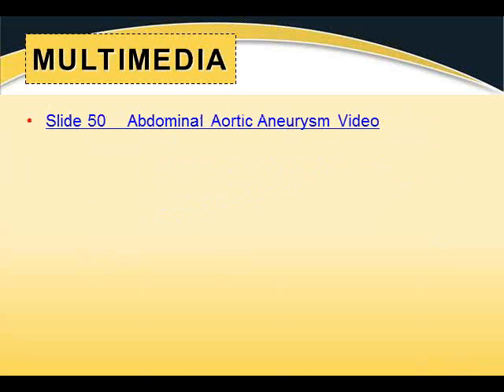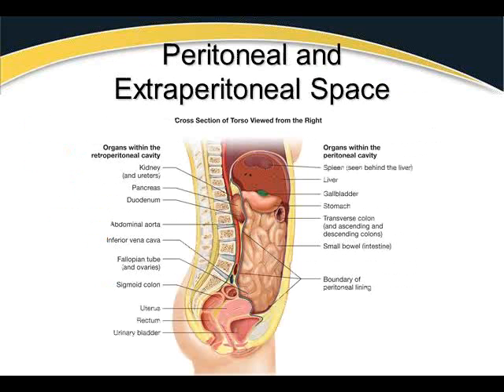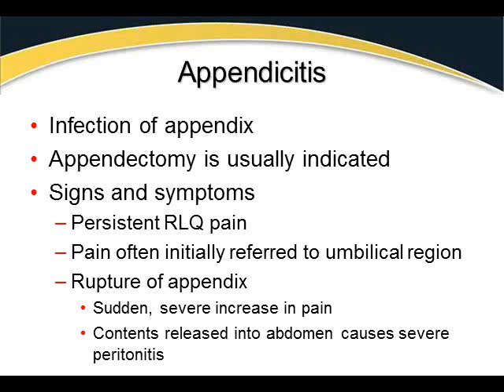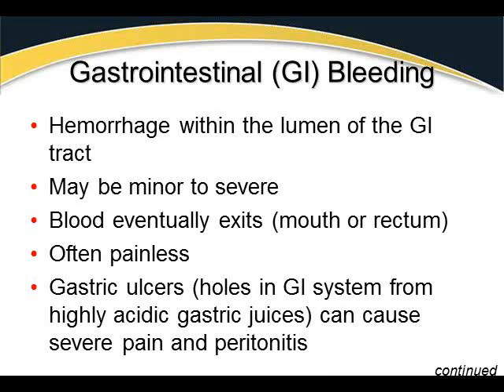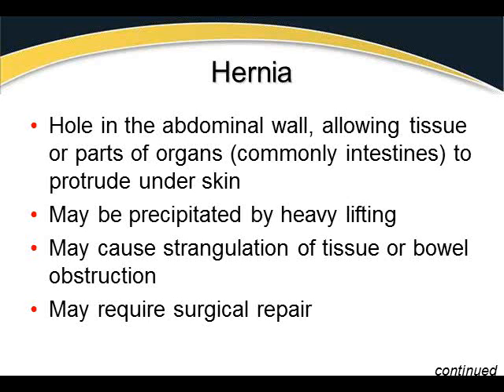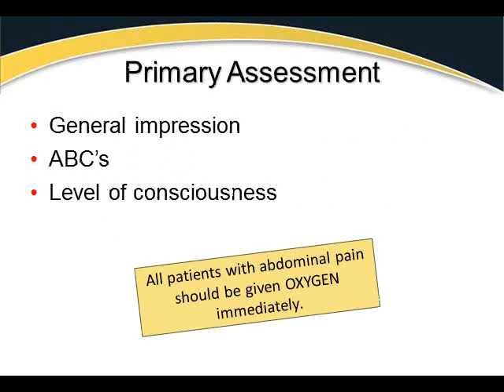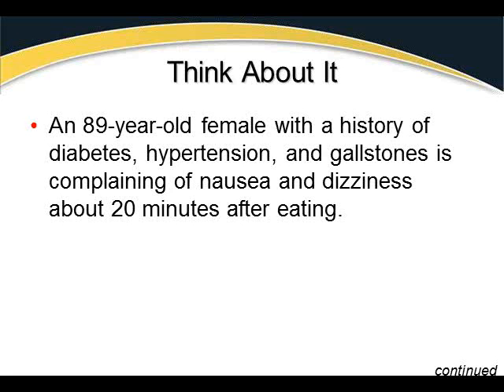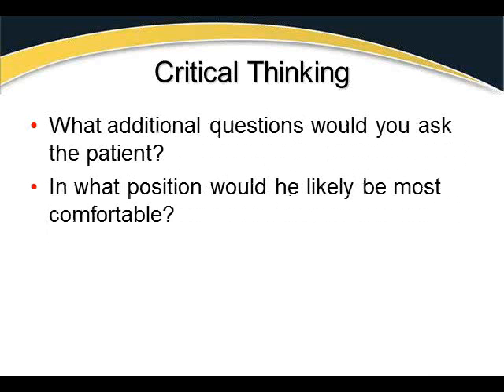2013 10 21 13 44 EMT Ch 24